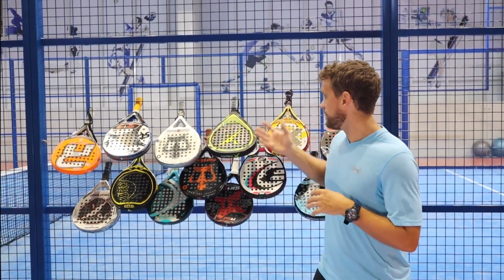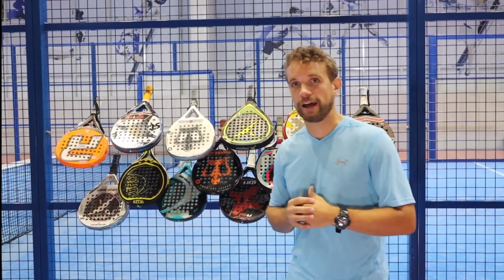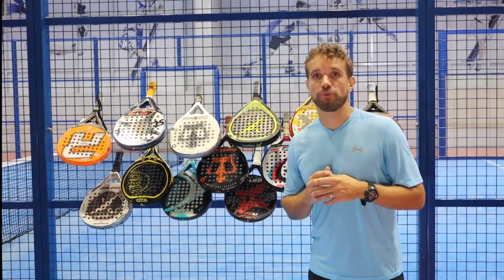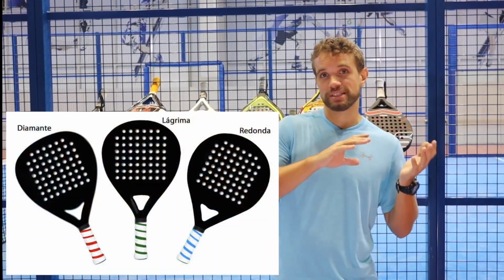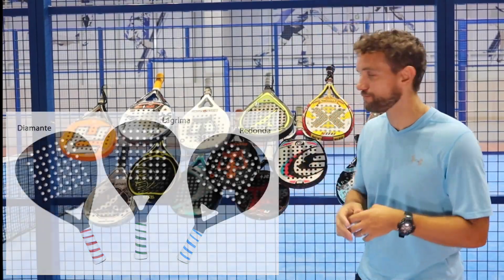How to Choose a Padel Racket | Padel Racket Australia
Welcome to the Padel Racket Australia YouTube channel, your go-to source for all things padel! Our videos are designed to help you improve your game, stay up to date on the latest trends and gear, and connect with the vibrant global padel community.

Whether you're a beginner or a seasoned pro, we've got something for you. From instructional tutorials and product reviews to tournament highlights and interviews with top players, our team of expert coaches and players will share their insights and experiences to help you take your game to the next level.